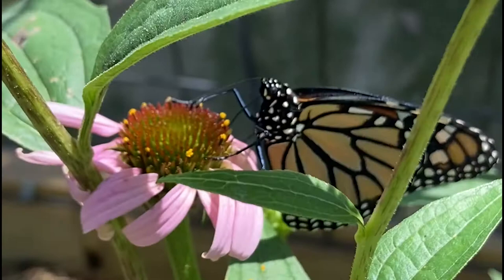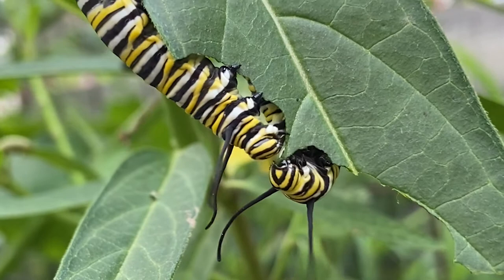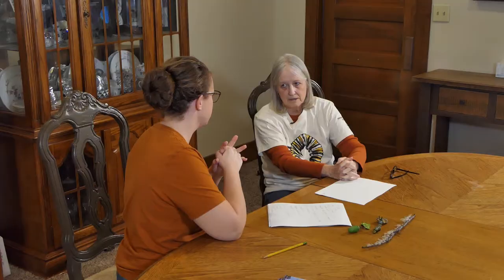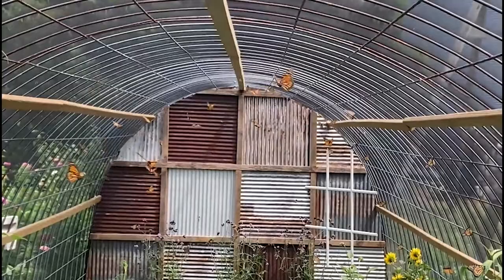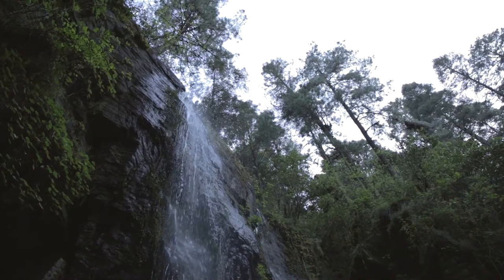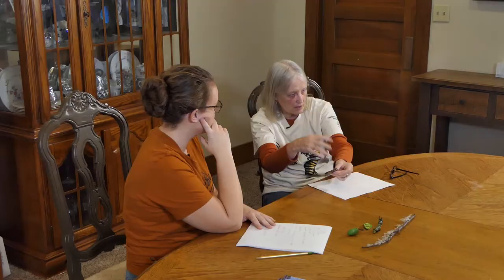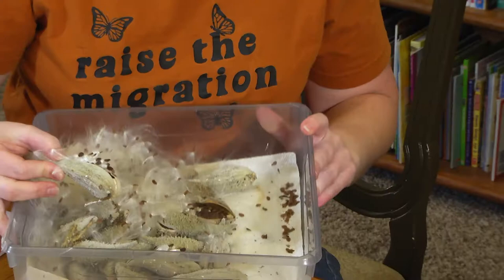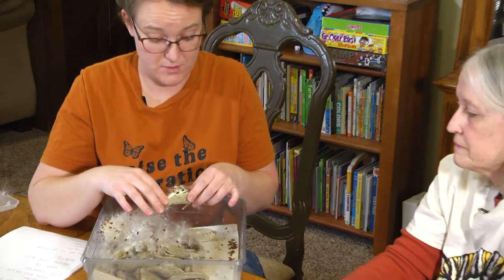Life Cycle of Monarch Butterflies with Katie Ehnle & Karen Logan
You can become a champion for monarch butterflies!
ILLINOIS LEARNING STANDARDS: NGSS LS2 / ESS3 / / CCSS.ELA-LITERACY.WHST

Visit Central Illinois Monarch Butterfly Task Force Group to see what you can do to help this organization to protect Monarchs locally
They provide teacher kits to schools.  Message the task force on FB to get a teacher's kit.  They also supply live critters! {)ii(}

The World Wildlife Fund website provides a variety of lesson plans and crafts to help you monitor and make a difference in the life cycle of monarch butterflies

The Monarch Joint Venture provides a variety of games and lesson plans as well as a portal to several other educational resources

Several state organizations working together as the Association of Fish and Wildlife Agencies have created an in-depth resource that gives an introduction to the problem, solid science behind the issues and a wide variety of games, lesson plans and information for the care and feeding of monarchs in the classroom

Monarch Watch provides the great mother load of lesson plans, classroom and gardening materials

Journey North is a citizen science program for all ages.  They have an incredible program to involve you in tracking monarch migration. Use their News Updates to drive instruction. Each update includes a journal page with a question to explore, an activity to try, a map to analyze and more. Over the season, the journal becomes a workplace where students explore ever-changing events, record compelling questions, formulate hypotheses, and document discoveries.

What will you do?  Here's an action planning worksheet!

The Sun Foundation Clean Water Celebration is a truly unique event, a model developed in Peoria for the world. Since its inception in 1994 as a collaboration between the Rivers Project and Sun Foundation, it has reached an estimated 60,000 students and adults.  The goal is to teach the importance of thinking globally and acting locally to protect the right to clean water and a healthy environment.  By increasing knowledge in the community and schools about the importance of water conservation and preservation, the Sun Foundation Clean Water Celebration builds networks of awareness and action. It is our dream that this program will grow to link school to school, community to community, state to state, and country to country, to take action and clean and protect our water and our environment.